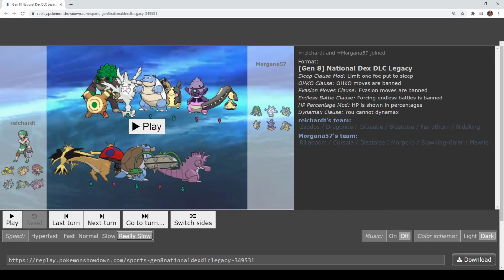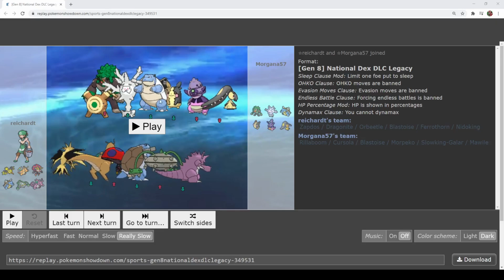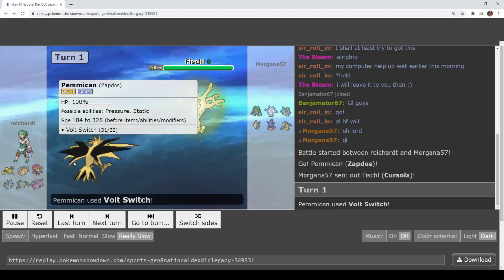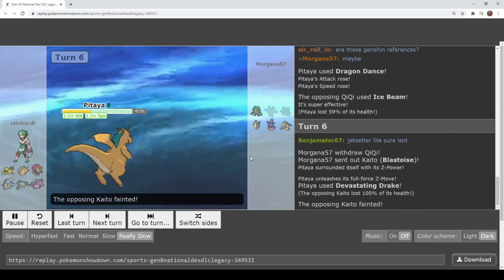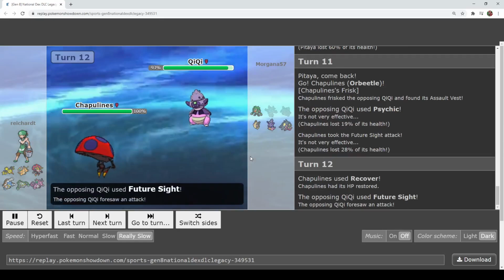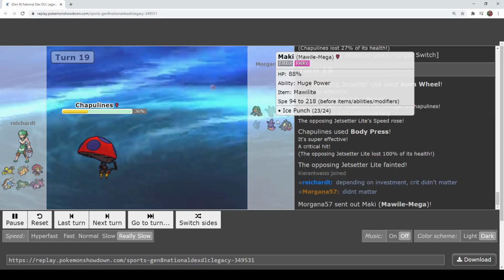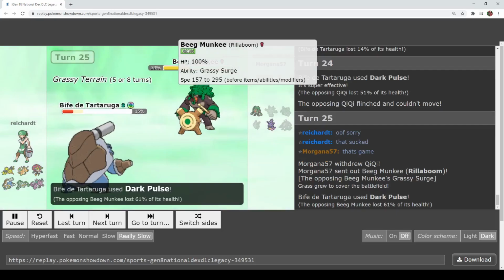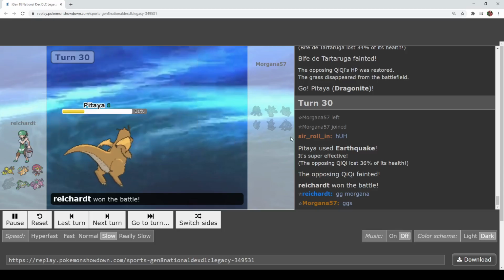Seafoam Isles Draft League Season 2 - Week 3: reich vs Morgana